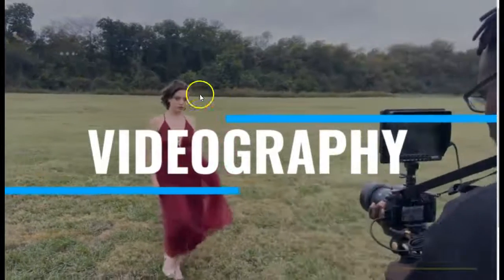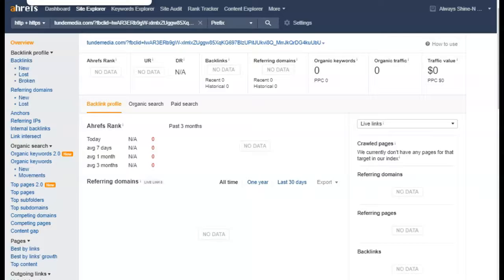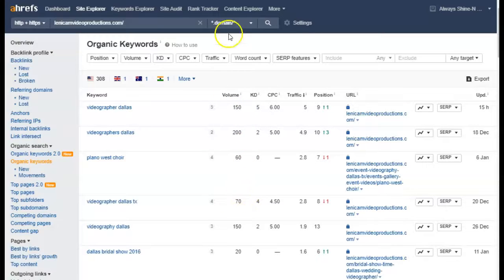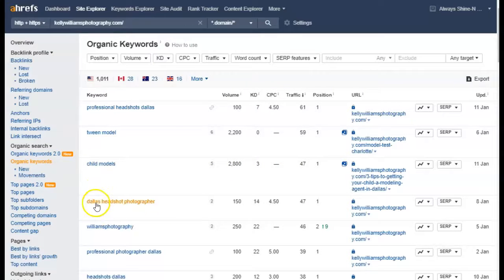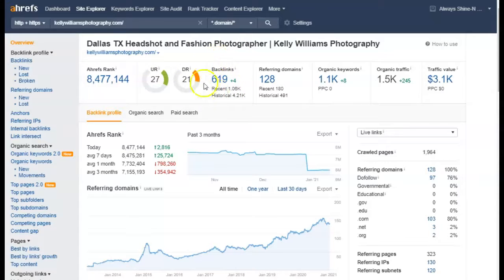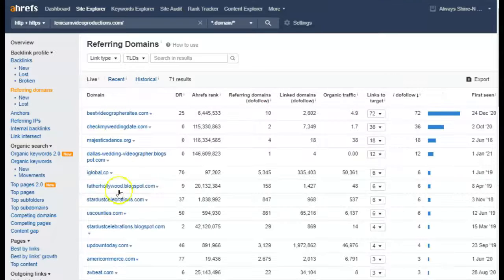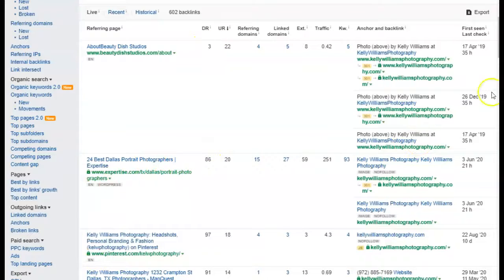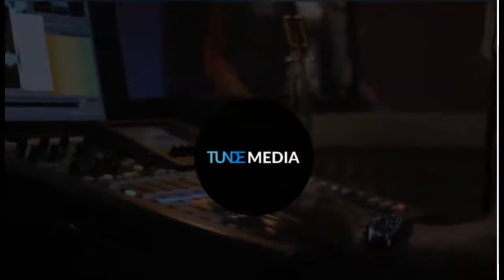Tunde videographer dallas photographer screencast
Jose shows Tunde.com how they can rank on google and beat their competitors by using key words, the main ones being, videographer dallas, photographer dallas.